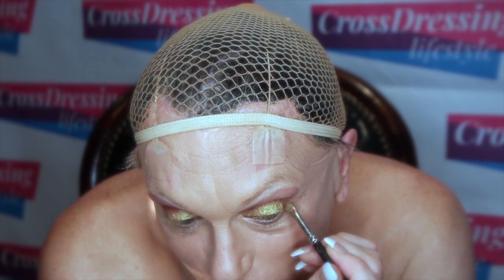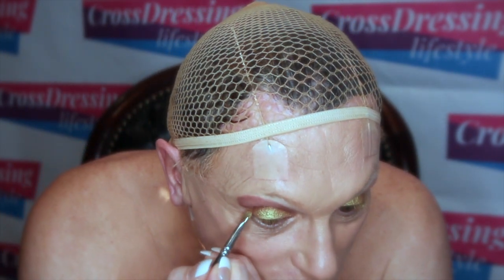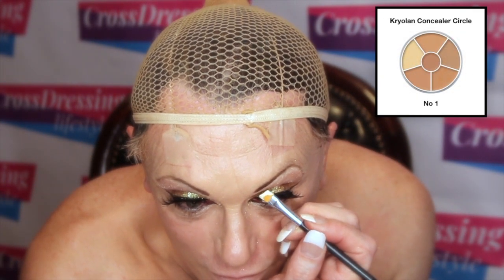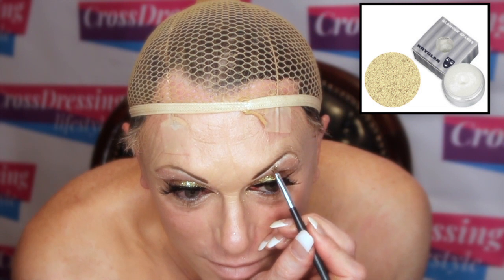Golden Eye Makeup Tutorial | Crossdressing 101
Crossdressing eye makeup tutorial. Create a dramatic golden glitter eye look with the aid of this golden eye makeup tutorial. The eyes are the windows to your soul, so make them stand out. A step by step tutorial in​ simple, easy to follow sections. You don't have to be a crossdresser to enjoy this video. All the products used in the tutorial are listed at the end of the video.

Makeup is not a dark art. It is simply a matter of knowledge and practice; this look is effortless to produce/reproduce and can be achieved quickly. You don't have to be a Drag Queen to want to make a visual impression. One of the best tricks is mixing stunning metallic colours with a liquid sealer to produce a thin, almost foil look on your eyes. This simple technique works very well and can make all the difference when you blend it into a deep rich socket colour.

We are always at hand to provide additional information or assistance if you would like some.